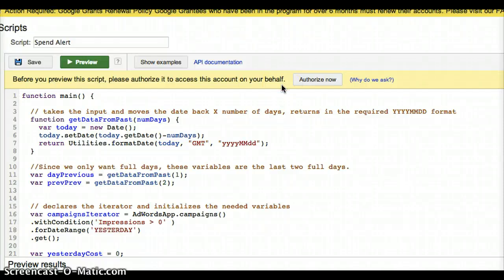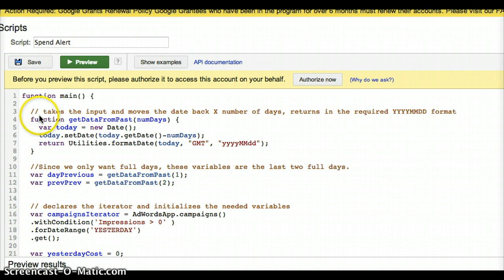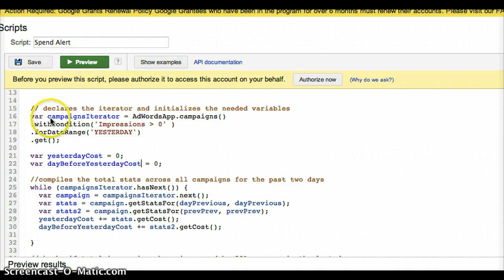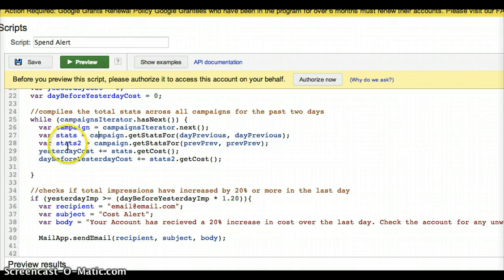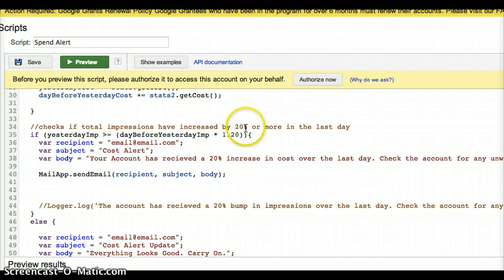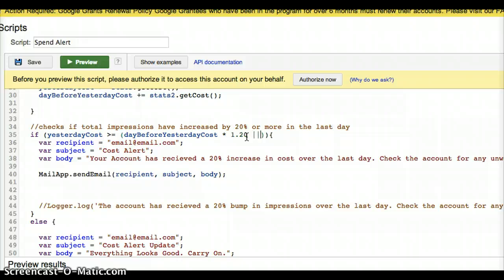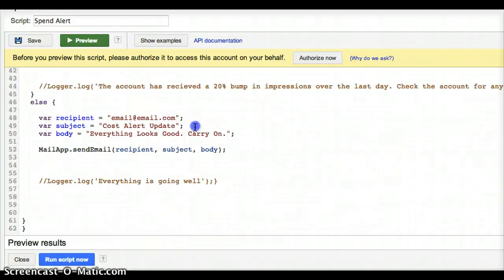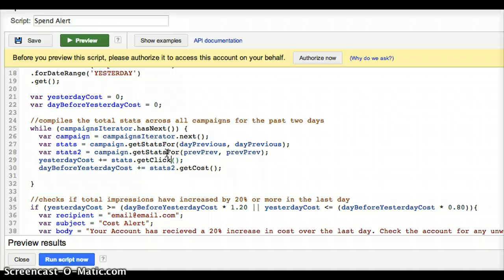Understanding AdWords Scripts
A quick overview of how a basic alert script works and what parts it is made up of.